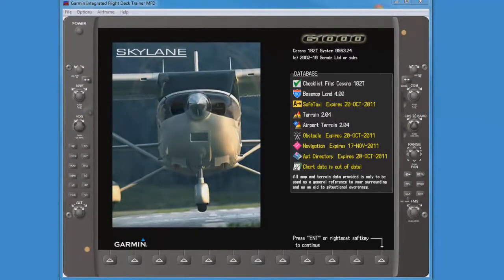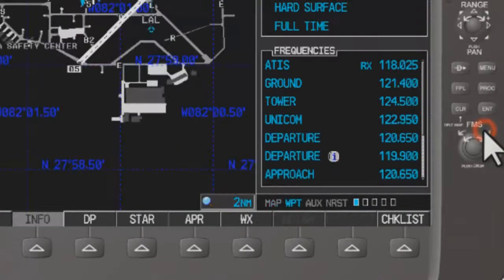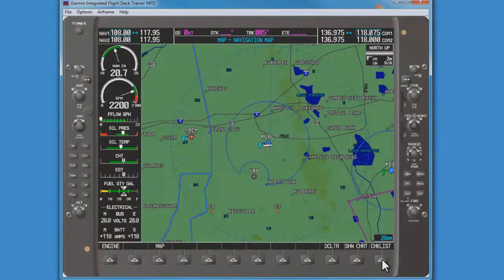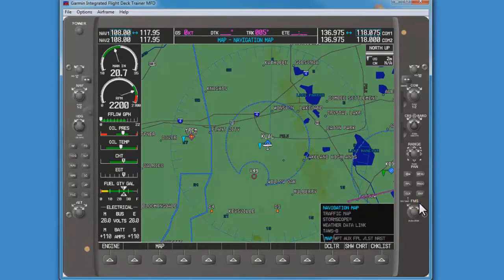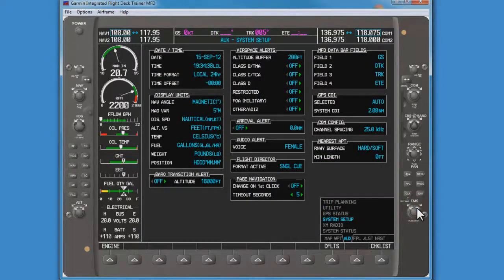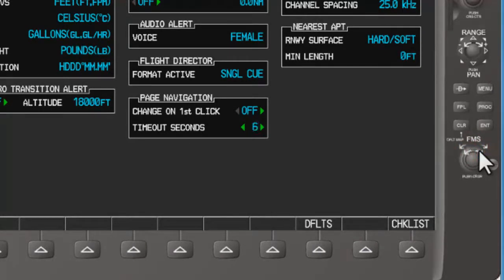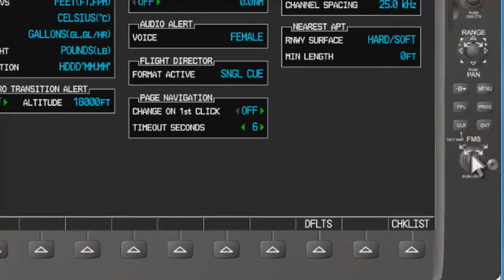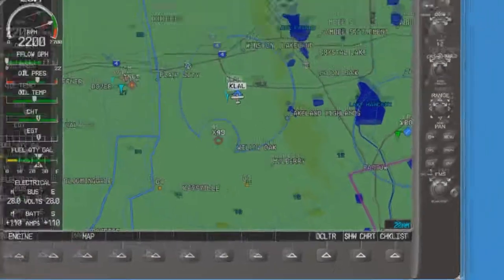G1000 Hints & Tips: New Menu System Introduction - Simulator v12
Introuduces the effective use of the latest G1000 menu system, including hints and tips.